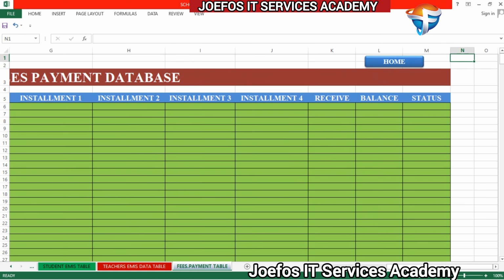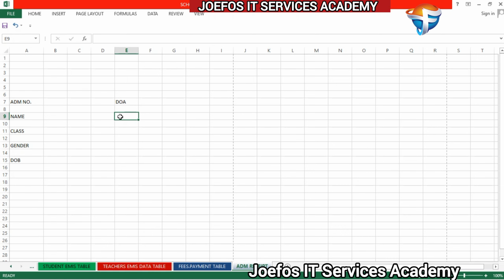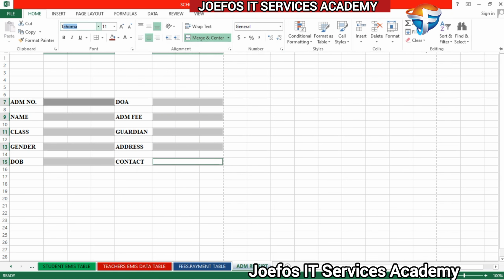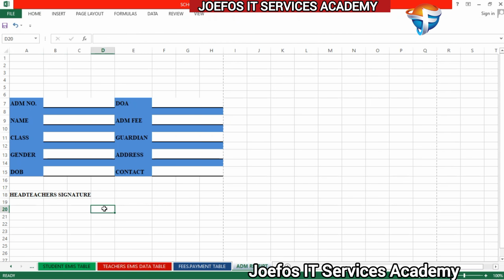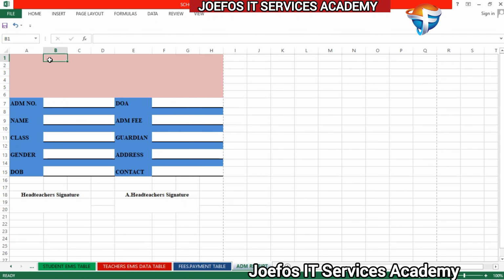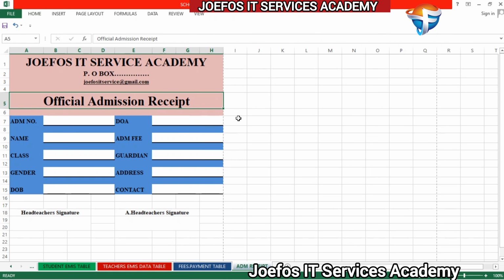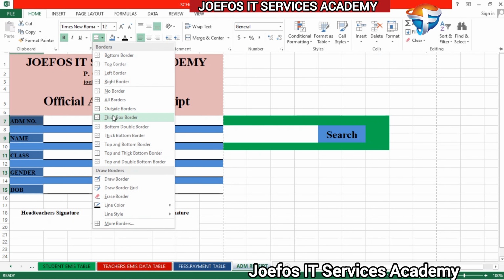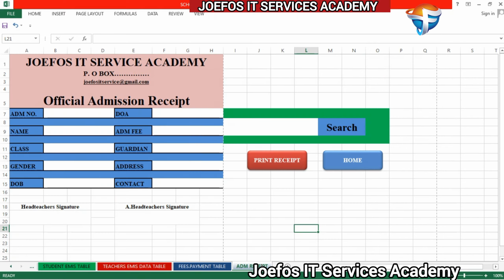How To Create A School Management System in Microsoft Excel | Step-by-Step Tutorial Lesson 9